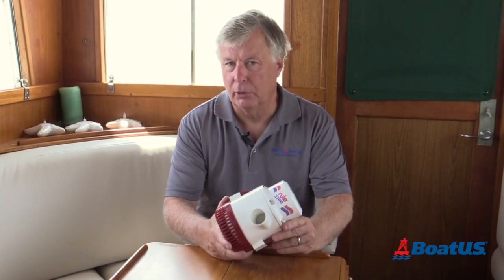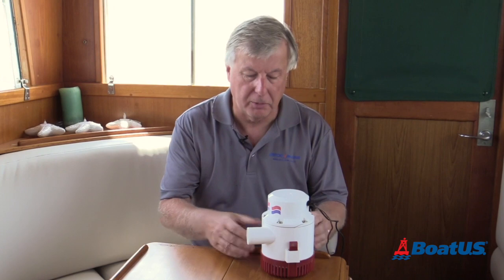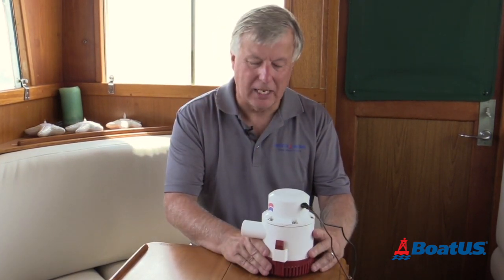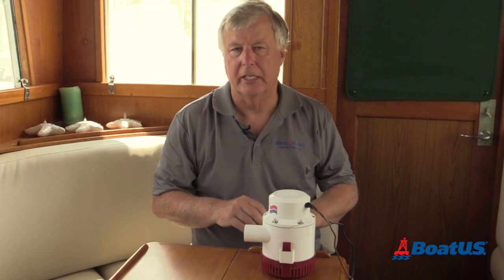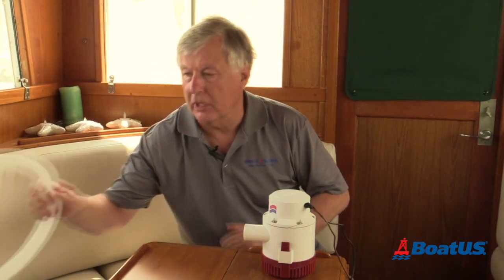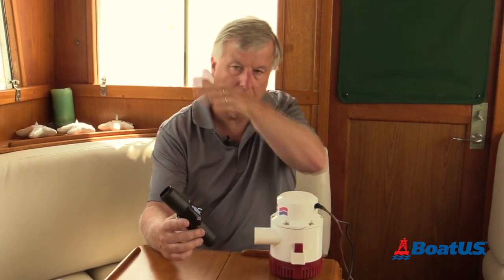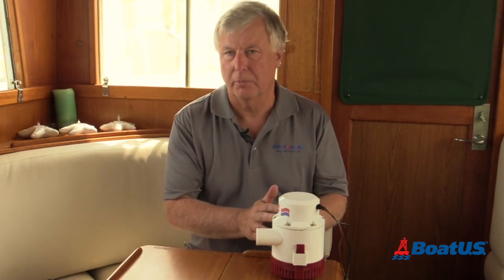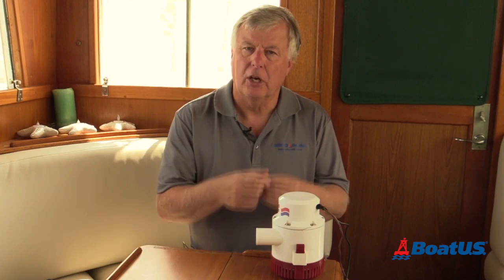What Size Bilge Pump Do I Need On My Boat? | BoatUS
Ever wonder what size bilge pump you need on your boat? The answer isn't always simple. BoatUS Magazine associate editor Mark Corke walks you through some realities that affect bilge pump capacity to help you calculate the size bilge pump you need to keep your boat dry and safe. Learn how to make proper waterproof marine electrical connections Read more about bilge pump capacity calculations to determine which size you need on your boat